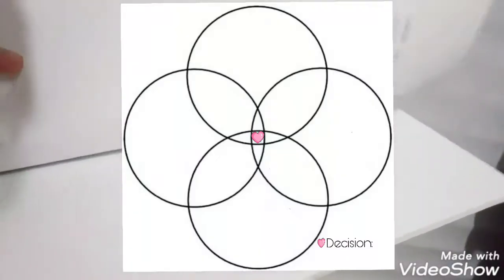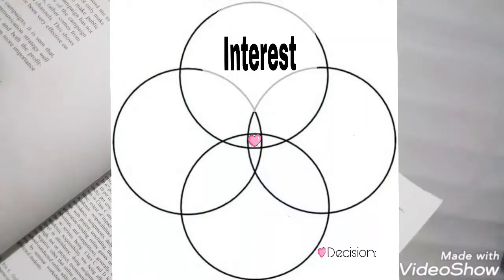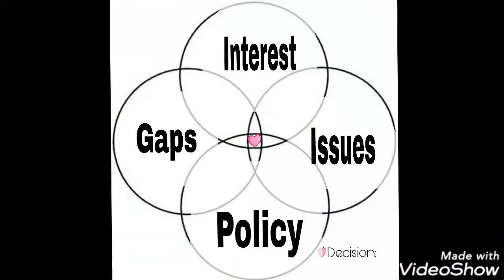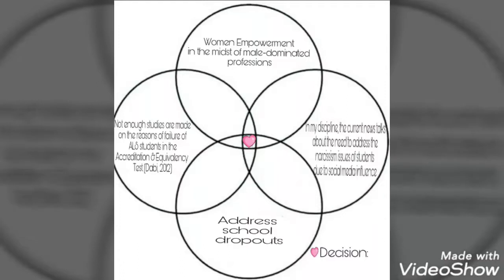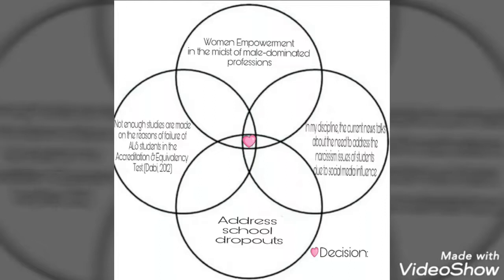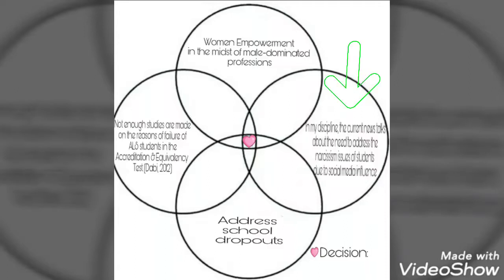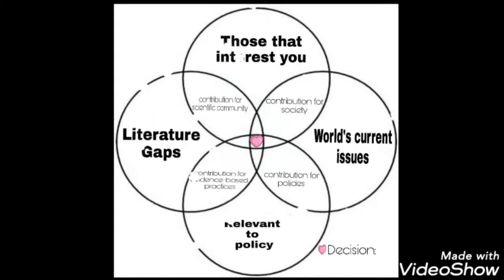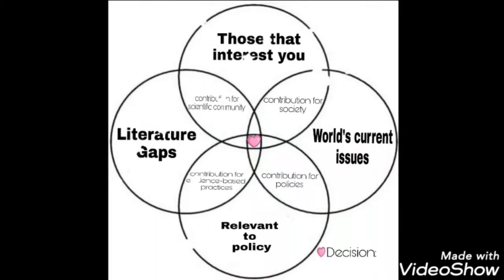How to create researchable topics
In this video, an original research model will be presented that will guide you along the process of arriving at different relevant research topics.